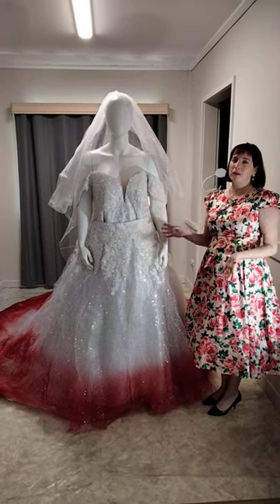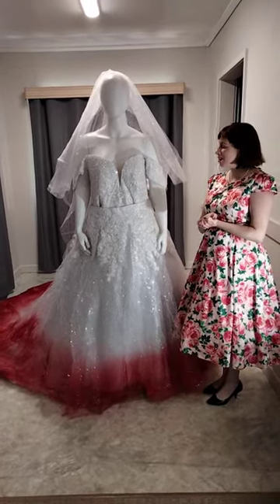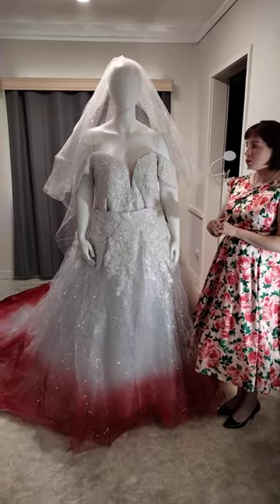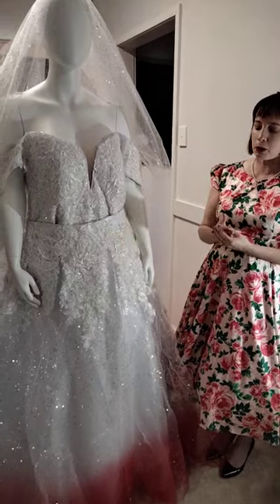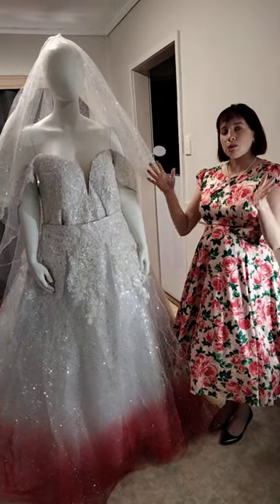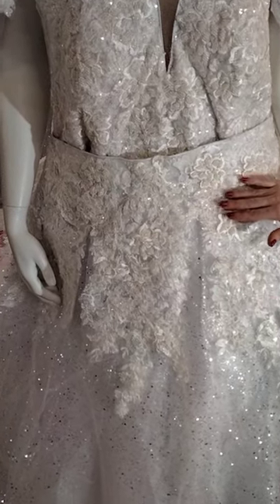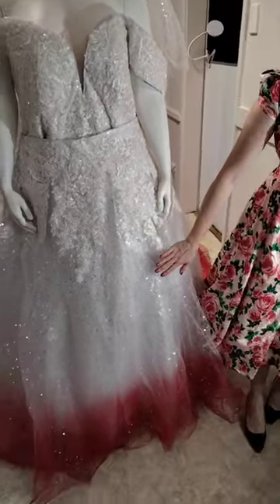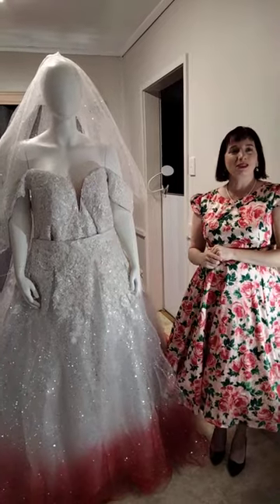Order 394 Video 6 Tie Dye White and Red Wedding Dress with removable ceremony skirt with reception d